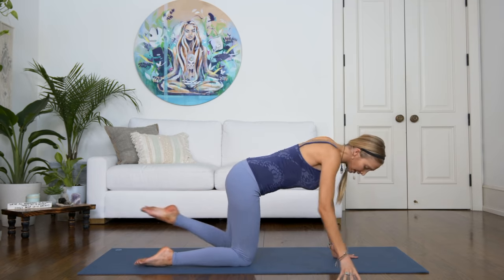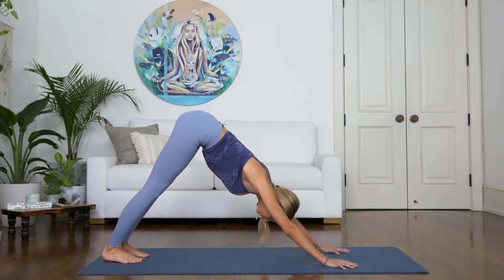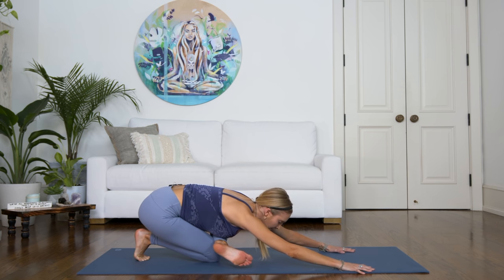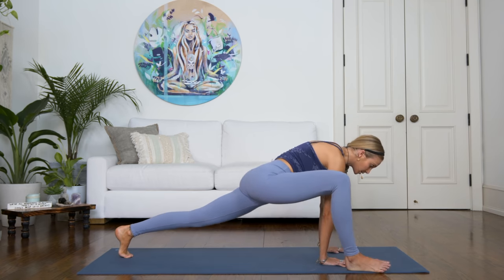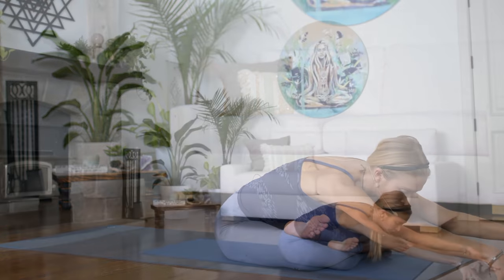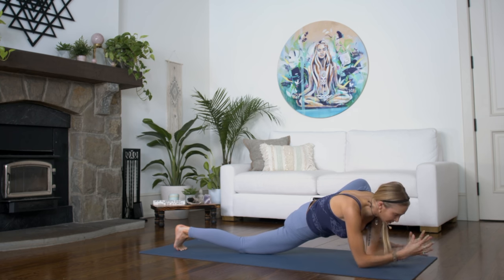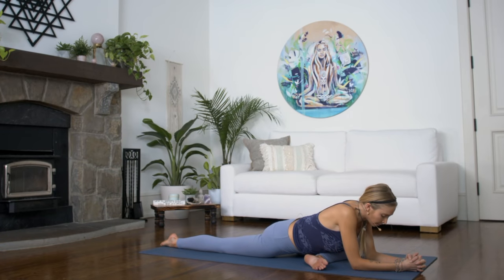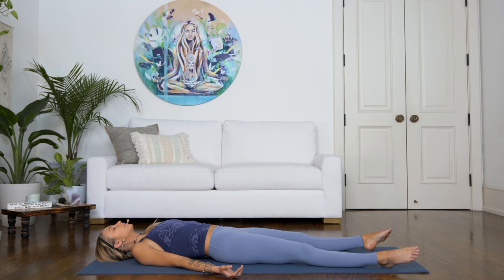30 Min Yoga For Tight & Sore Hips, Glutes, Hamstrings, & Quads | Post Workout Yoga ➤ Day 13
A 30 minute post workout yoga for sore muscles targets your hips, hamstrings, glutes, and quads. This is a perfect deep stretch yoga class for after working out, standing, sitting, running, or walking more than your body is used to as it released tension, calms lactic acid release, detoxifies, and gives the attention a sore body craves.

Although it is a gentle Boho Beautiful yoga practice, this class will be focused on going deep into your lower body to relieve any tension and stiffness that is building. Aimed to release physical restrictions but also at relaxing your mind, through these asanas you will also let go of any negative energy, fear, stress, or anxiety.

Do this yoga class for lower body at the end of the day, post training, or after a busy work day to gift you and your body 30 minutes of deep release and relaxation.

Then receive one guided meditation and one yoga class each day for 14 days straight to your inbox.

Also, you will receive the 'Official 14 Day Journey Guidebook' which includes yoga advice, meditation guidance, a full day by day itinerary, a clickable calendar you can always come back to, and tons of insight and information to help you get as much value out of the program to apply to your life both on and off the mat.

Yoga Instructor: Juliana Spicoluk
Video Production: Mark Spicoluk

Big thanks to Black Magic Design for the amazing love!
We use the ATEM mini pro & pocket cinema 6k cameras!

Boho Beautiful is a yoga fitness lifestyle channel that is creating positive content for your body, mind, and the earth. Yoga, Wanderlust, Fitness, Vegan food, Conscious Living, and Meditation!